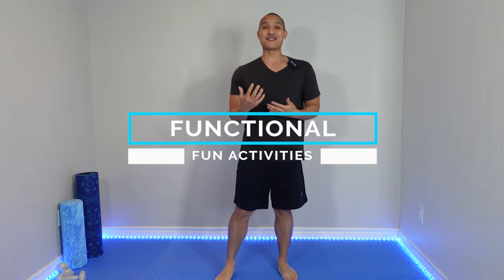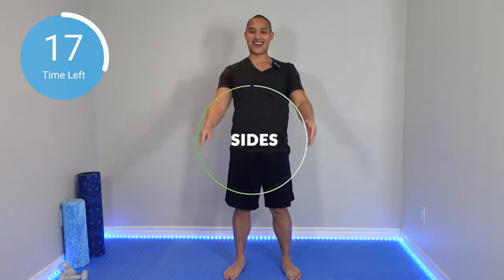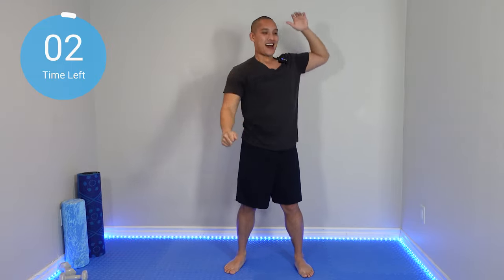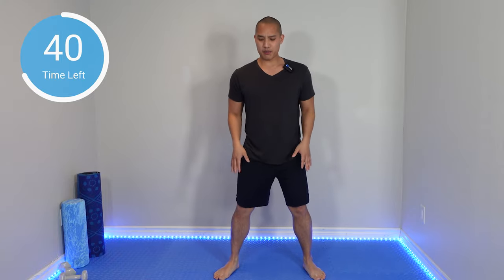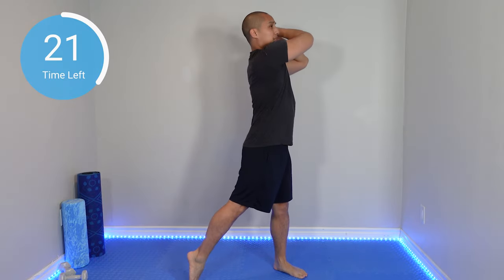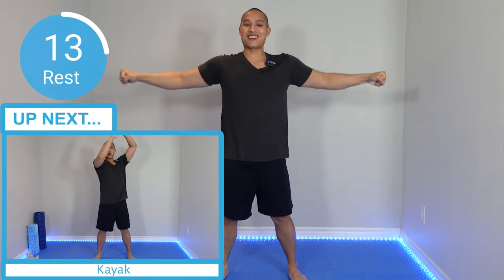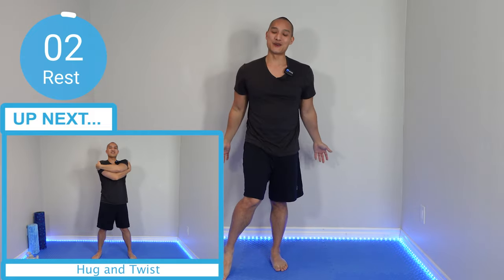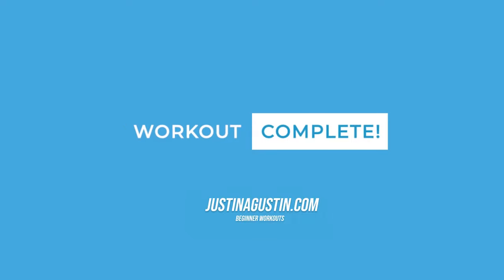Low Impact Functional Workout for Beginners (Full Length Follow Along)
This is Day 1 of my 30 day challenge this month! I'm happy to give it for free. If you want to continue the course, go and the "Justin Agustin Fitness app available on in the Apple Store, Google Play, Roku, FireTV, Android TV and more! Exercise from the comfort of your own home with zero gym equipment!